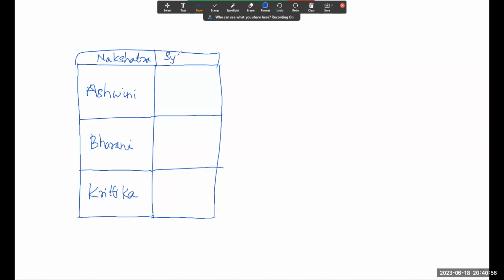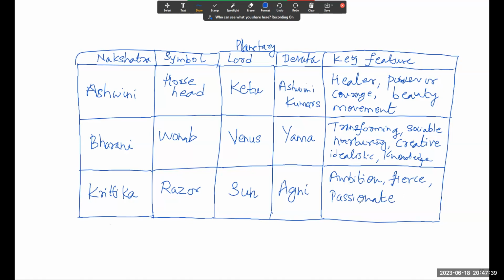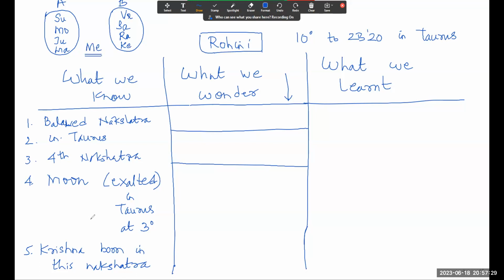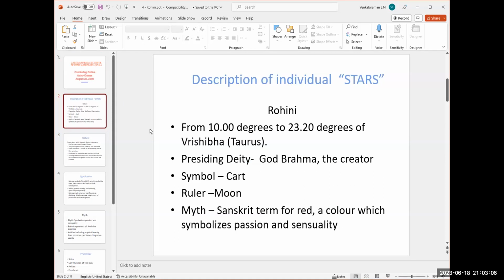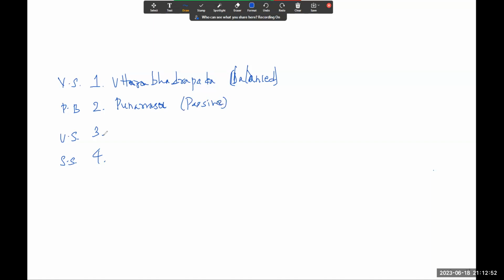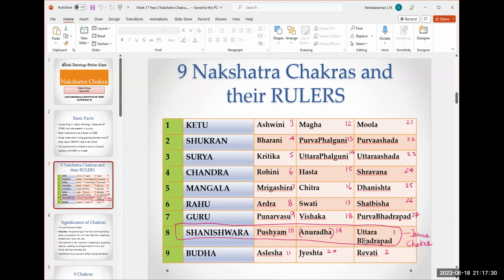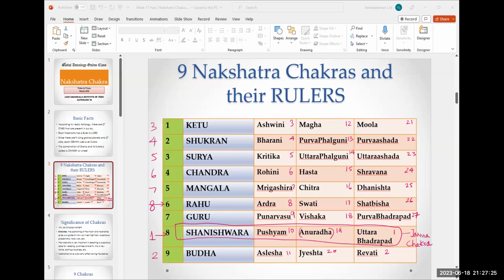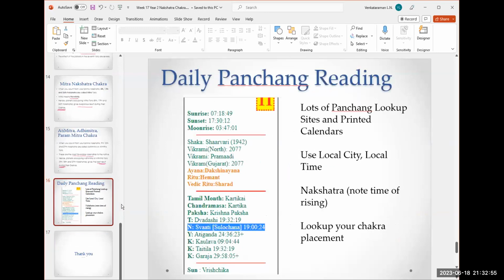23. Rohini Nakshatra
SIVA Astrology Basic Level Course : Batch-9 | Year 02 | Week 23